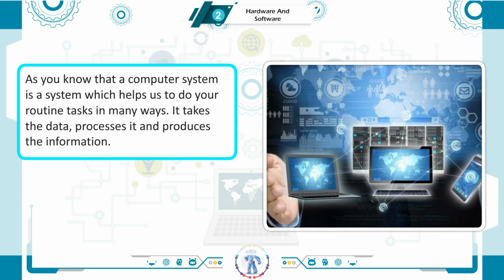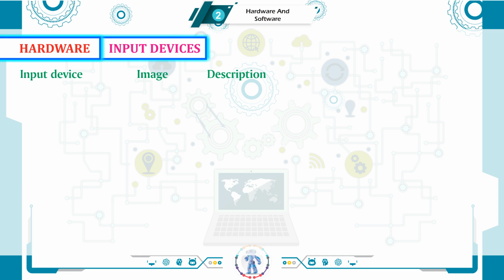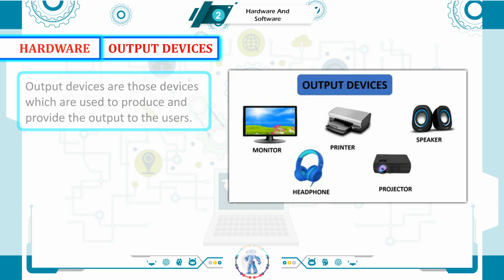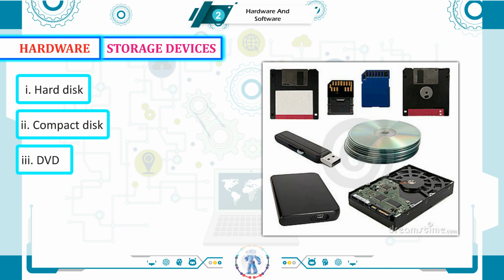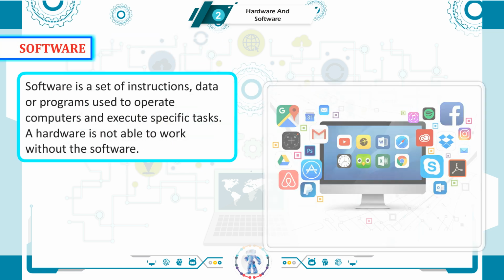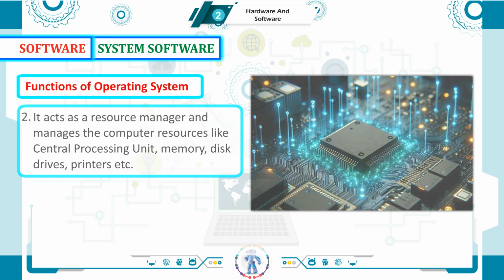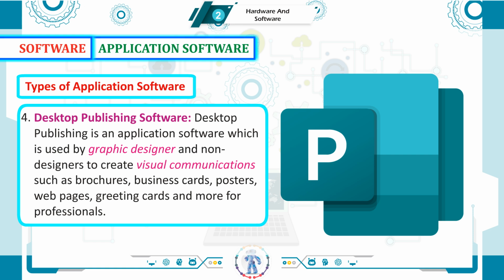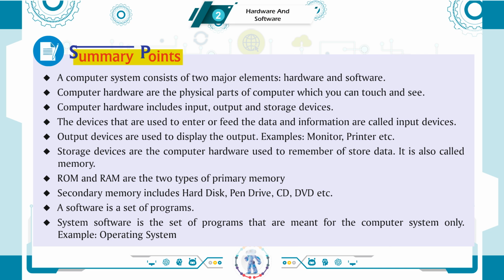Ch 2 | Tapasya Publication | Computer | Class 3 | Hardware And Software | For children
Computer, a new launching of Tapasya Publication, is embellished with all the features for which the products of Tapasya Publication are famed i.e. rich study material, creative illustrations, thoughtful presentation, interactive exercises, quality printing and much more. But what makes it different from other is that the books of the series are geared up with digital animation, web-support and animated videos wherever required.